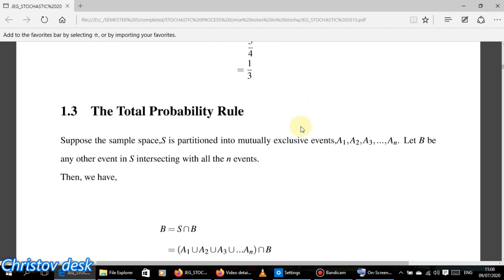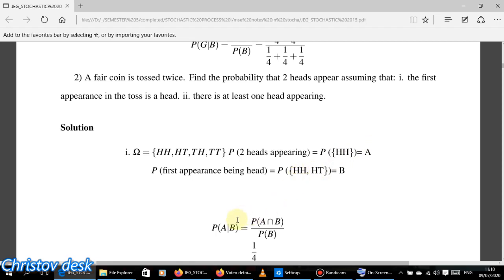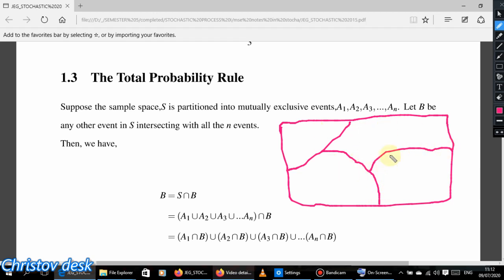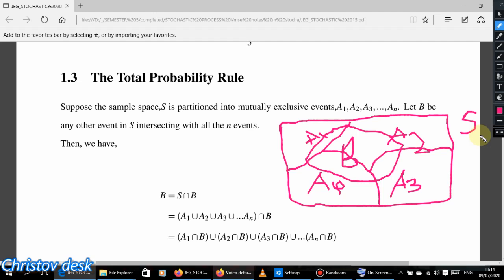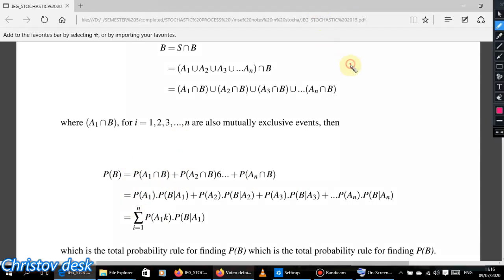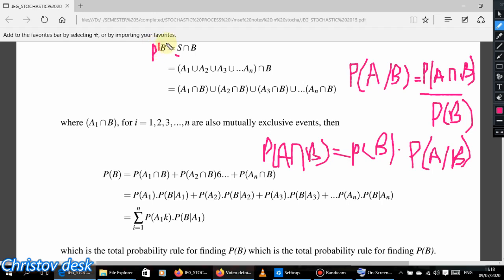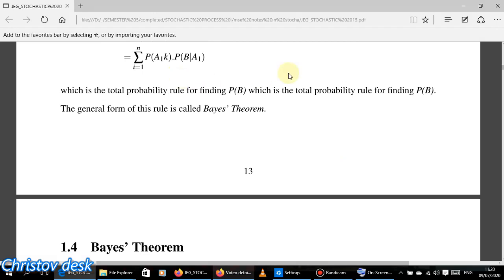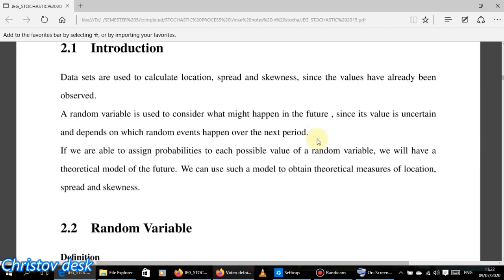Total probability explained